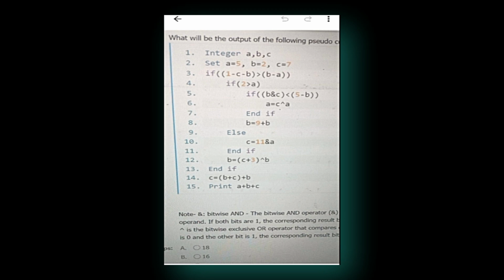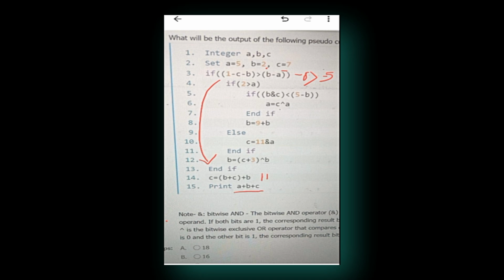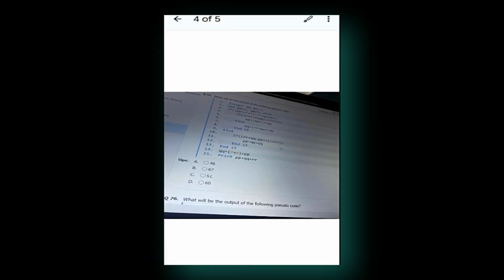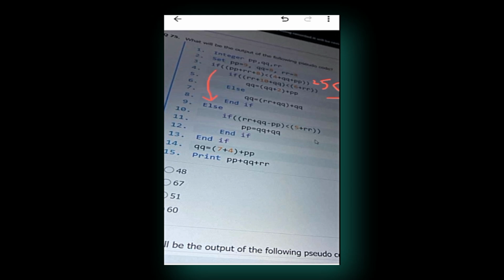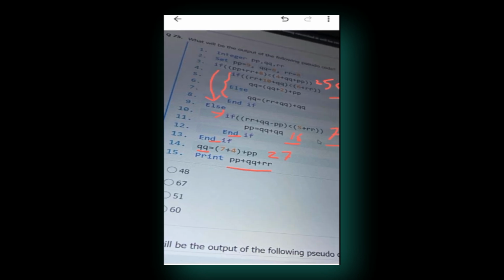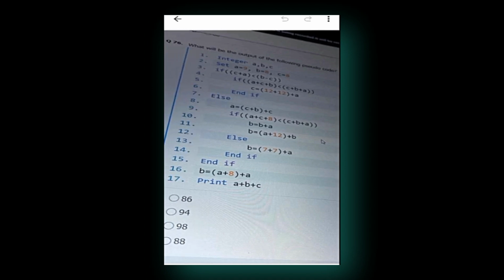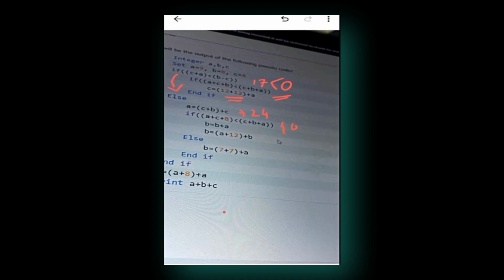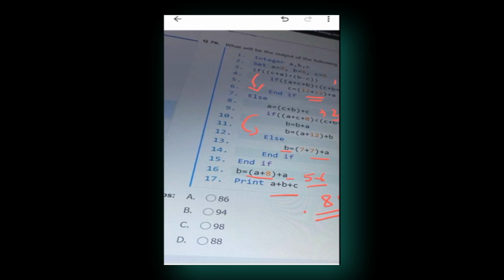Recent🤯 | Accenture & Capgemini Pseudo Code | Accenture Assessment Test 2024 | UBK Anna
Full Suggestion | Accenture Pseudo Code | Accenture Physical Assessment 2024 | UBK Anna || Tekno UF

🎯 Getting Ready for Accenture 2024 🚀 | Cognitive & Technical Assessment Prep

Are you eager to excel in Accenture's cognitive and technical assessment for 2024 job opportunities? Look no further! This comprehensive preparation guide is designed to help you tackle the challenges that lie ahead.

Our team of experts has meticulously crafted this preparation package, providing you with in-depth knowledge and practical exercises to boost your confidence. Whether it's mastering pseudo code concepts or tackling tricky coding questions, we've got you covered!

💡 What to Expect:
- Detailed explanations of Accenture's cognitive and technical assessment pattern
- Practice sessions with Accenture-style pseudo code questions and answers
- Tips and strategies to ace the interviews and assessment rounds
- On-campus preparation guidance for Accenture 2023 opportunities

🏆 Stand Out and Succeed:
Earning a job at Accenture is a dream for many, and we are here to make that dream a reality. Arm yourself with the right skills and knowledge to outshine the competition and secure your spot in Accenture's 2024 recruitment drive.

🔍Your Searches 👉🏽👉🏽

4 November Accenture latest & Actual Question
 Physical Assessment Suggestive Pseudo code question
 Accenture Off campus pseudo code Question
6 November on Campus Question Mock Test
Accenture Mock test Questions
Accenture Mock Questions set
Accenture Previous Year Questions Paper
accenture on campus pseudo code 2023,
accenture cognitive and technical assessment preparation 2023,
accenture cognitive and technical assessment preparation 2024,
accenture,
how to solve pseudo code questions accenture,
accenture pseudo code,
accenture pseudo code questions,
pseudo code accenture

accenture pseudo code,
pseudo code accenture,
off campus drive for 2023 batch
2023 off campus drive,
accenture physical Assessment 2023,
Accenture pseudo code suggestion,
packaged app development associates,
capgemini pseudocode questions for 2024,
capgemini preparation 2024,